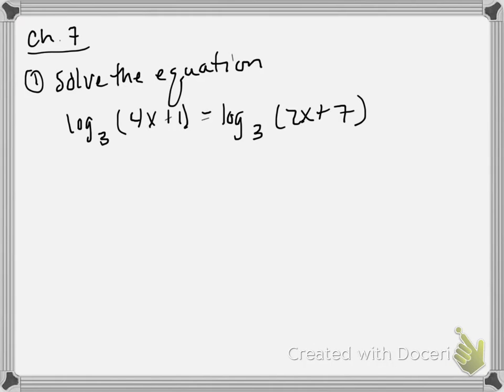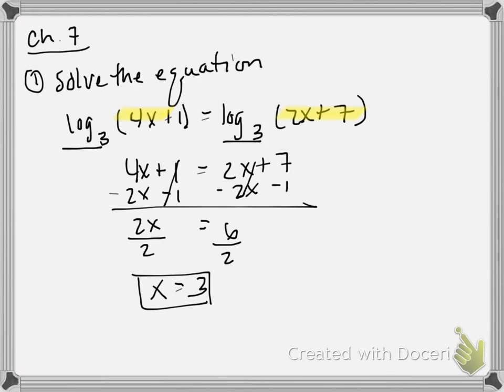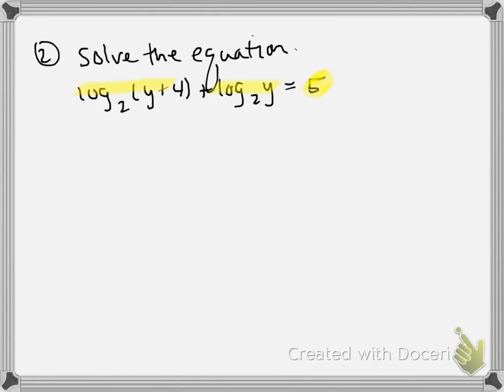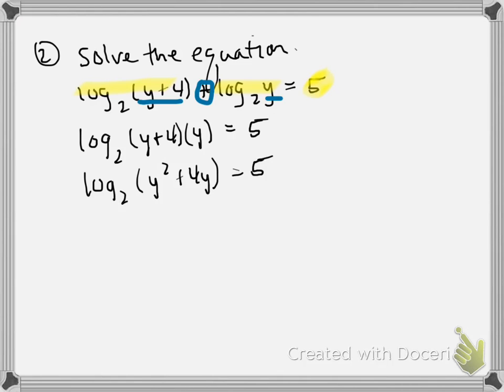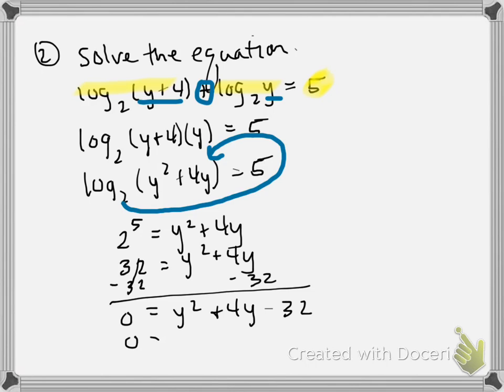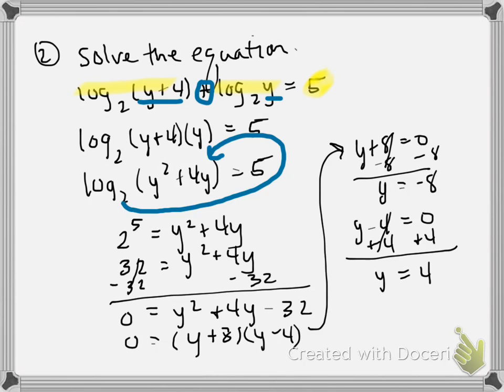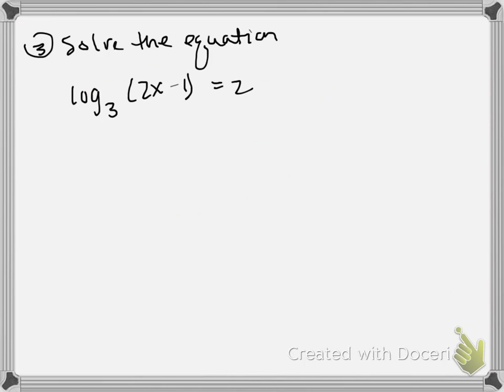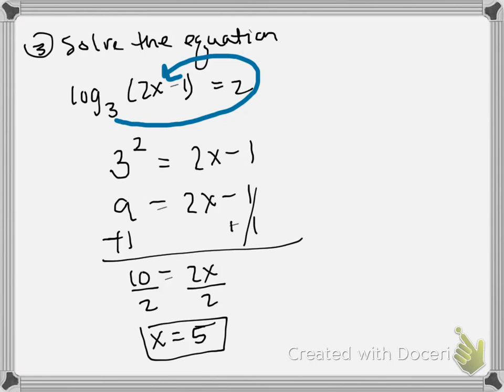solving logarithmic equations